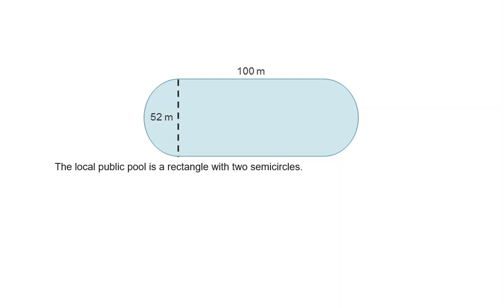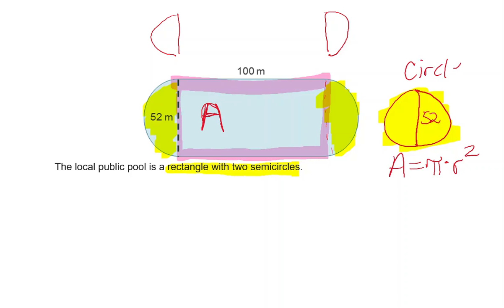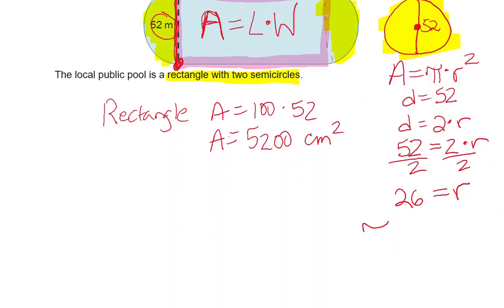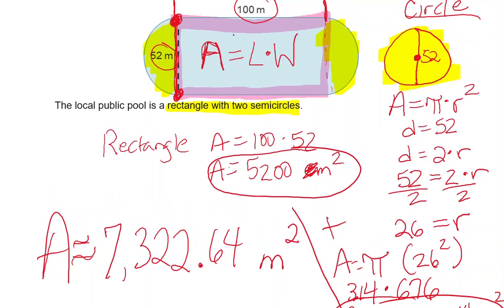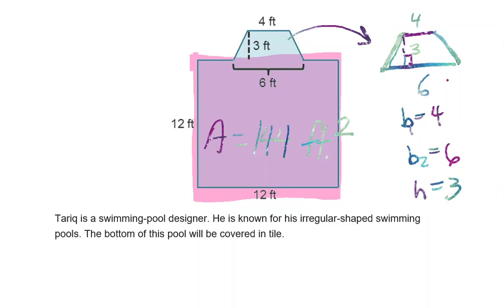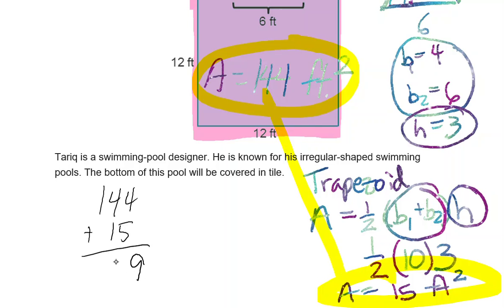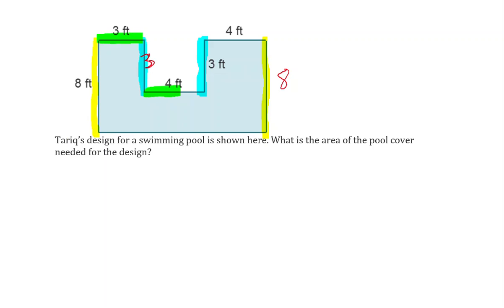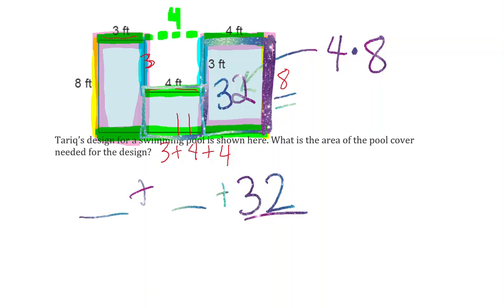Area of Composite Figures Part 1